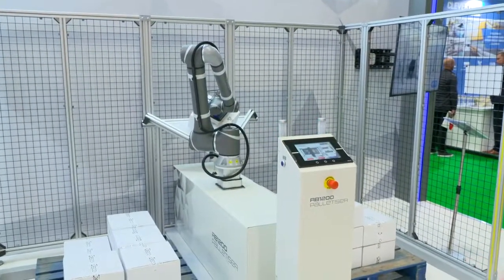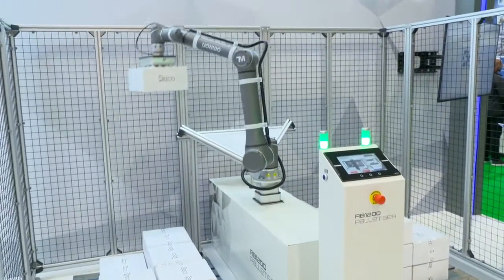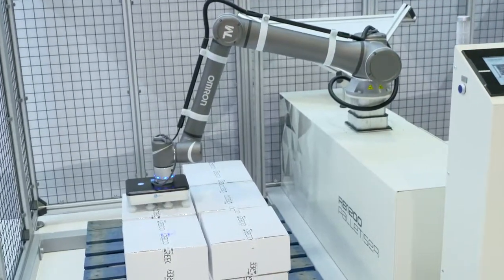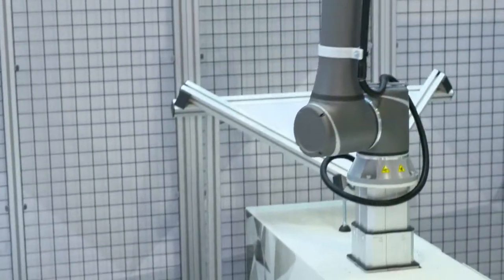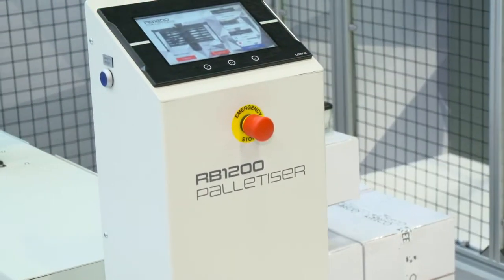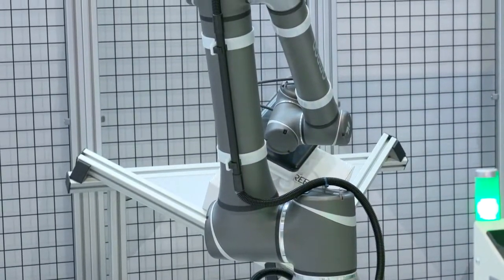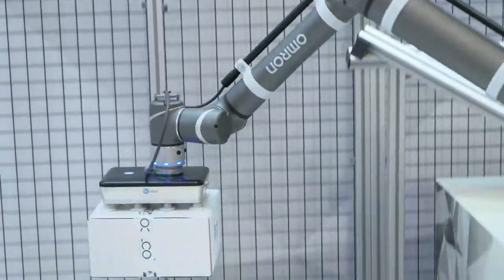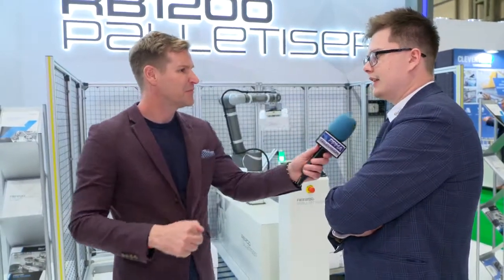Reeco at the PPMA Show 2021